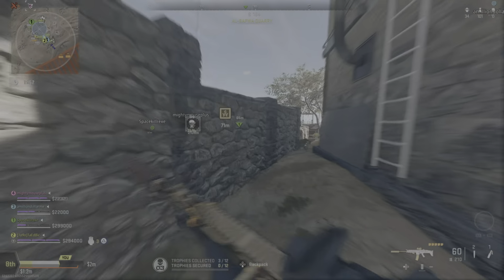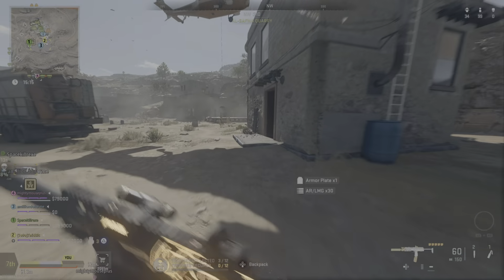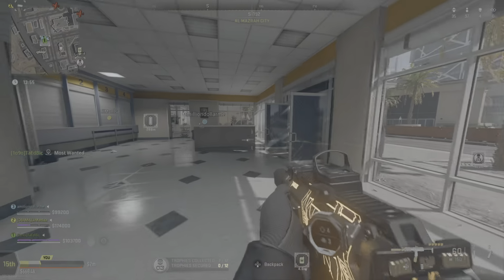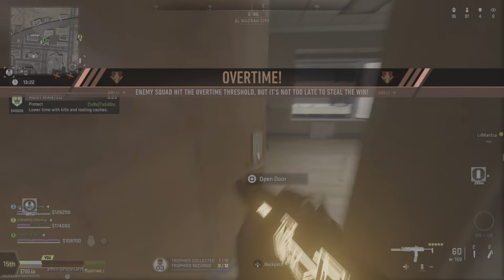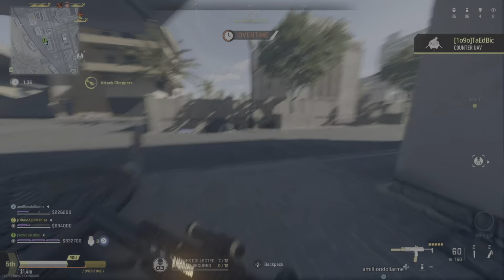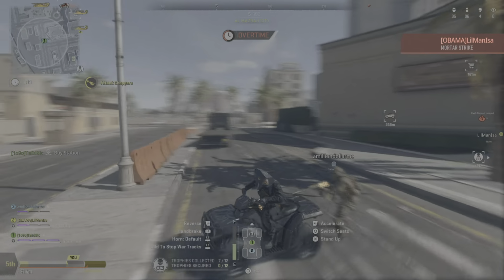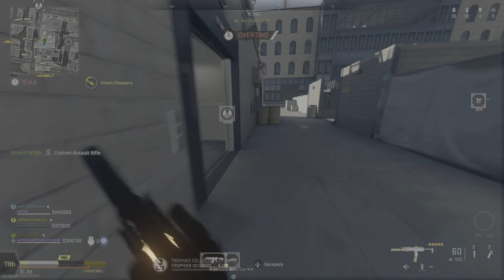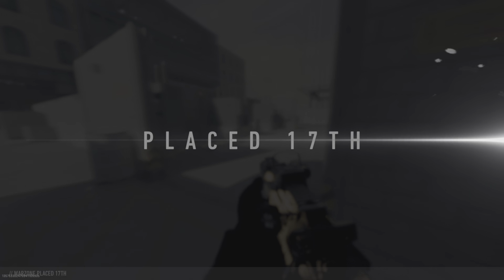Call of Duty: Modern Warfare II PLUNDER GAMEPLAY